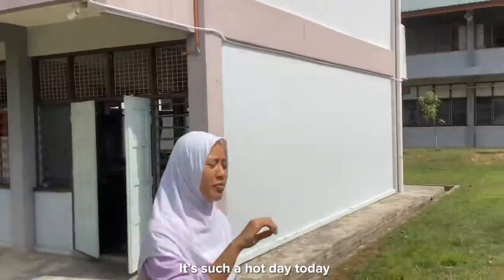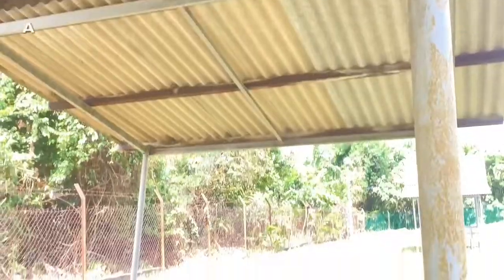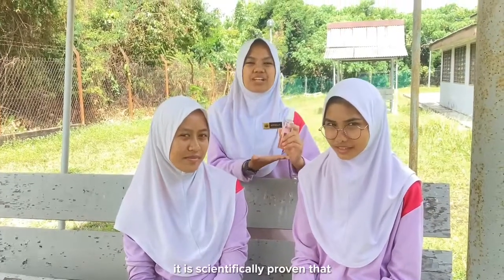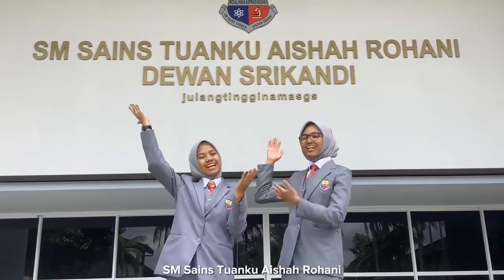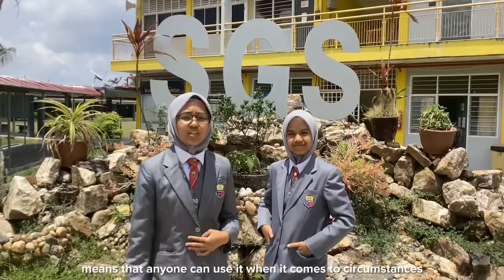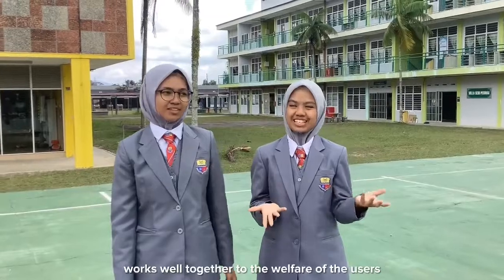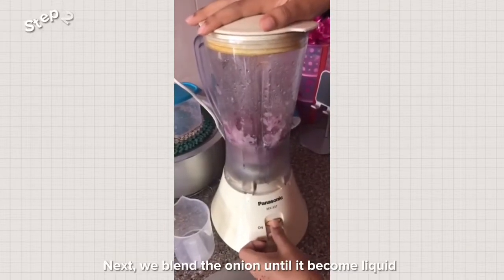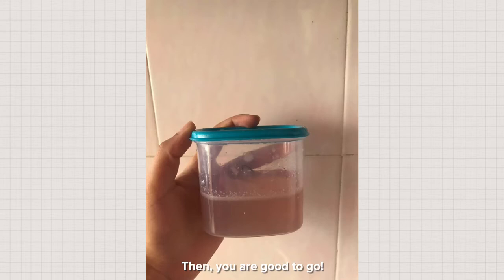AURELIA : A GREAT STING RELIEVER (ISIPSc 2022)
AURELIA
SM SAINS TUANKU AISHAH ROHANI (SGS)
SESERI-UNIKL INTERNATIONAL SCIENCE INNOVATION COMPETITION (ISIPSc) 2022

A research project conducted to produce a new invention of an environmentally friendly remedy that can reduce pain, allergic reactions and inflammation from bee and centipede stings effectively.